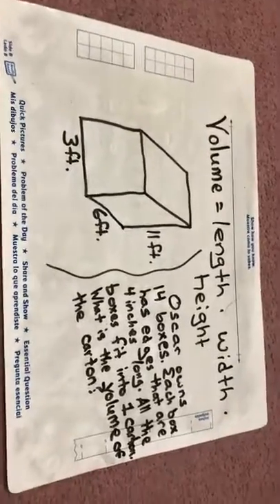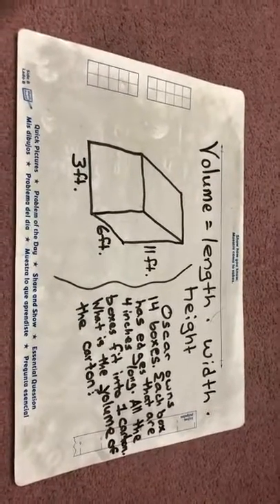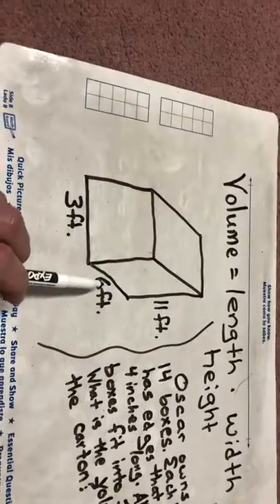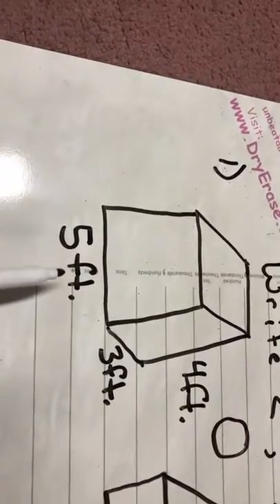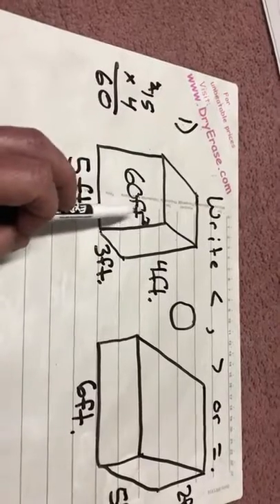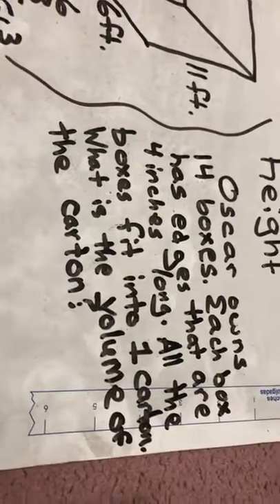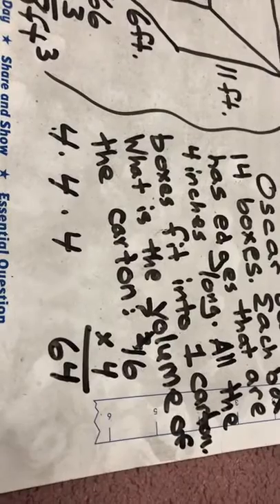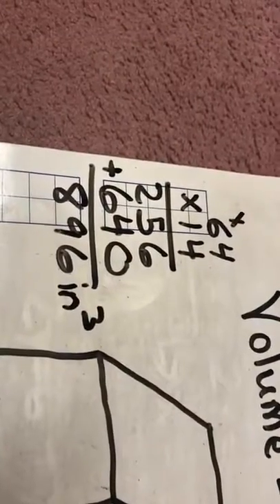Volume of Rectangular Prisms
This is a 5th grade level tutorial video about finding the volume of rectangular prisms.